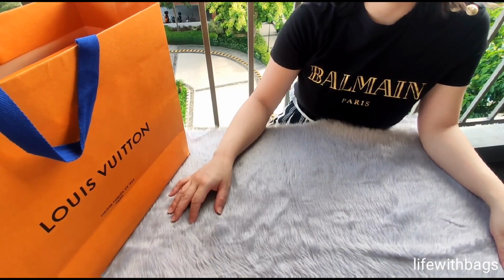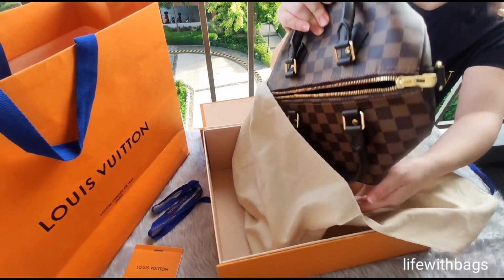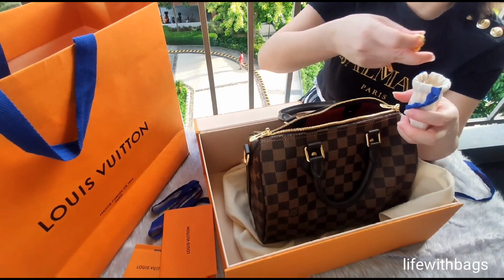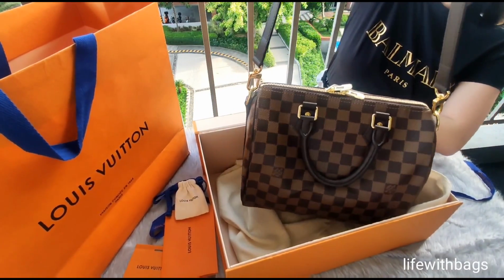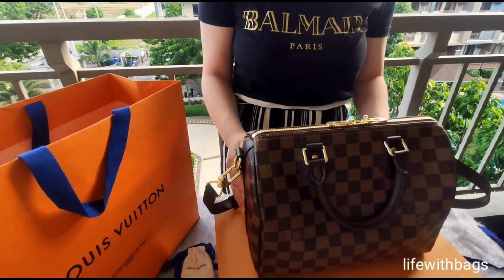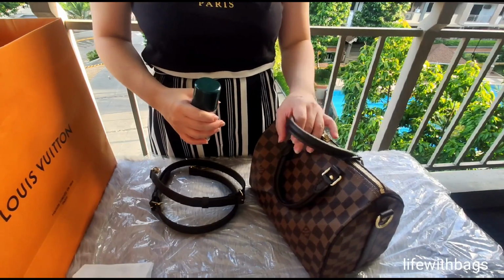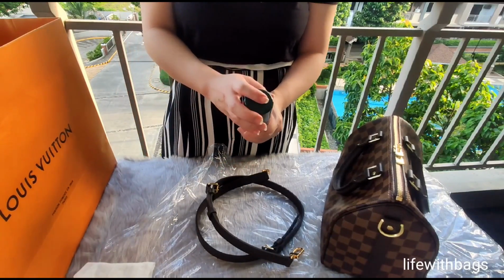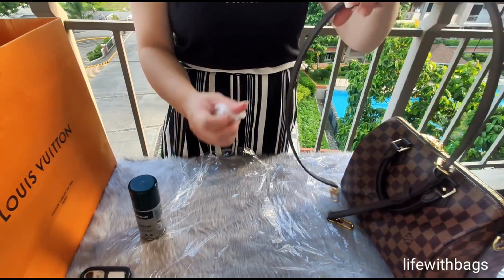Unboxing Louis Vuitton Speedy 25 Bandouliere and waterproofing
Unboxing this beautiful Louis Vuitton Classic. I usually waterproof my brand new bags before storing. For my preloved bags, clean+condition+waterproof.